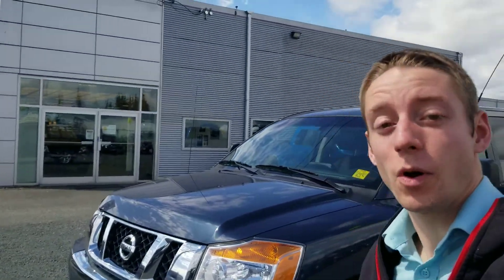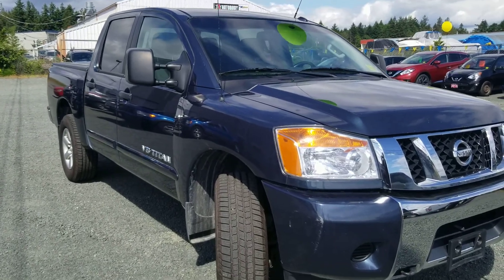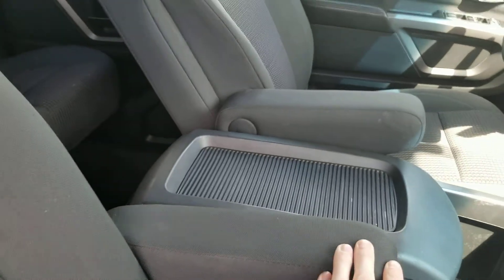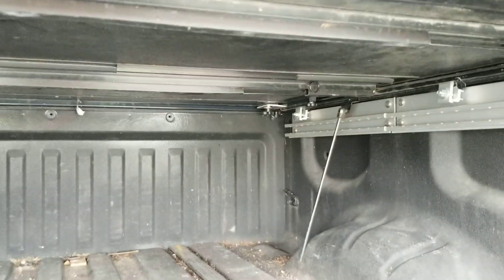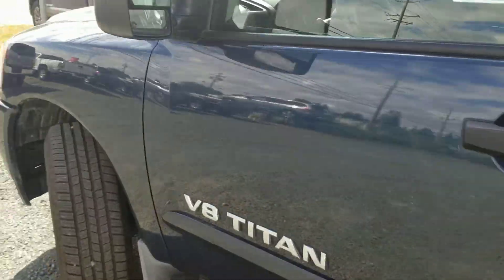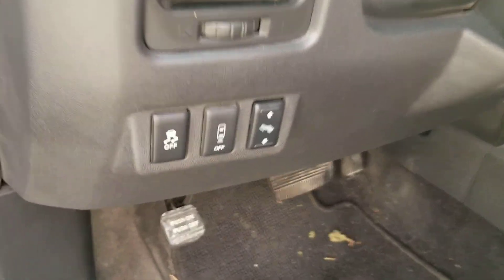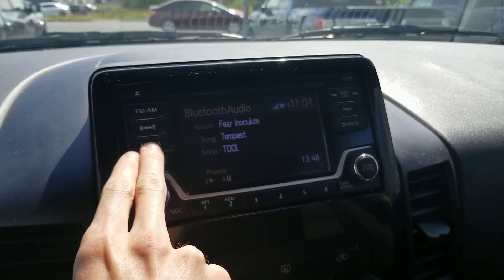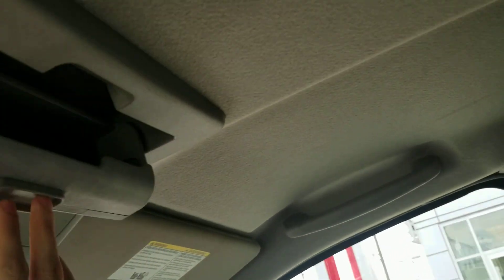Walk Around for the best Mom ever!